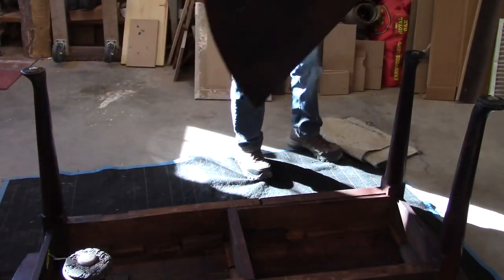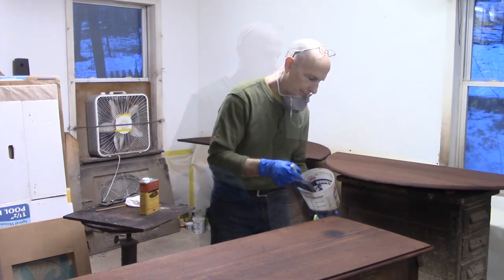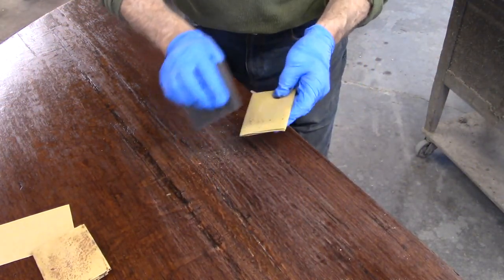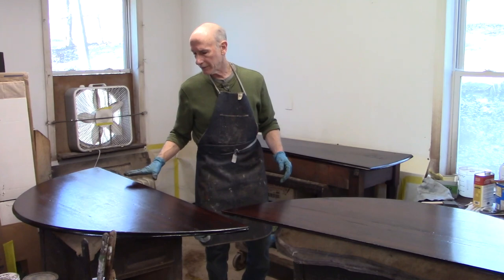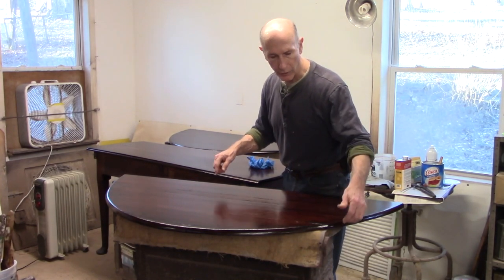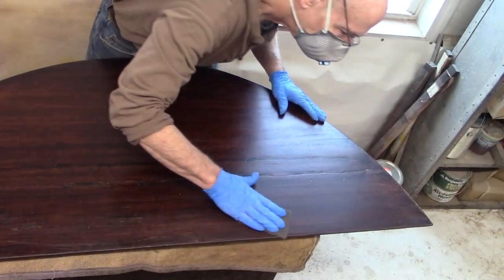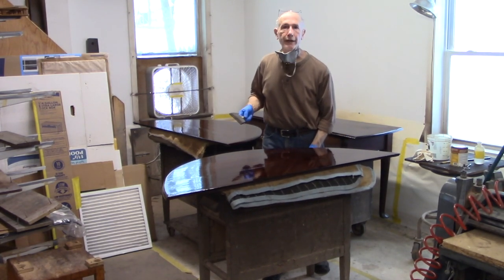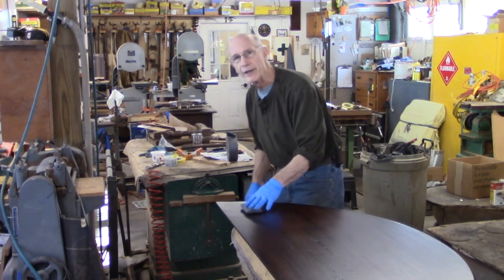Finishing an early 18th c. Drop-leaf Dining Table - Thomas Johnson Antique Furniture Restoration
Tom Johnson of Thomas Johnson Antique Furniture Restoration in Gorham, Maine completes his work to restore this dining table of antique origins. Tom has been restoring furniture professionally since 1979. or write us at . And for those on the west coast looking for custom framing, be sure to check out Tom's daughter's shop, (@emcollierframes on Instagram).